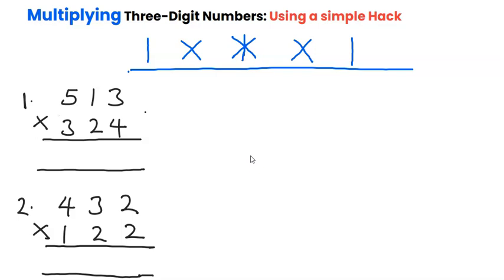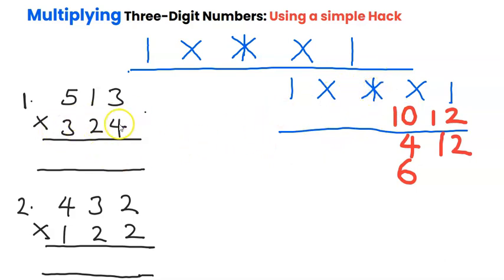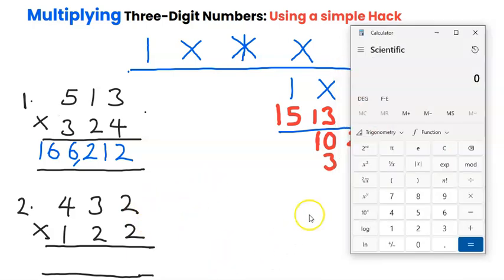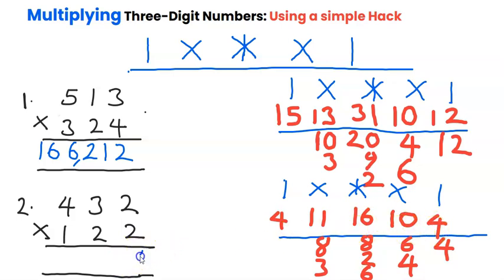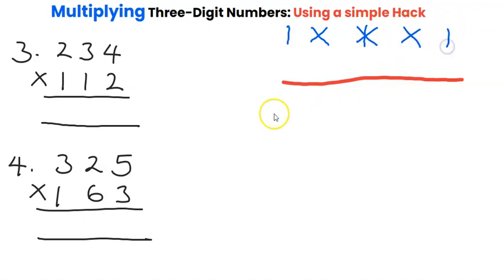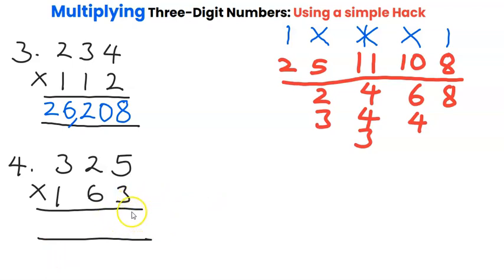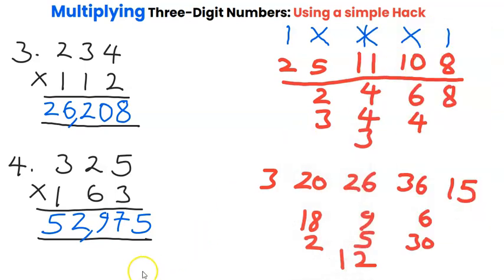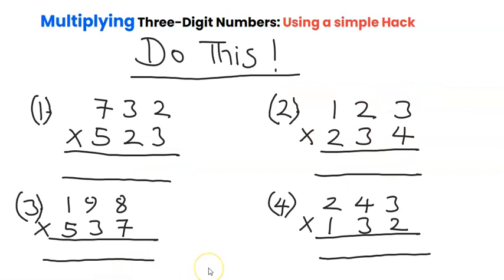Multiplying Three Digits Numbers Using Simple Hack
🔥 Fast-track Your Math Skills: Learn to Multiply Three-Digit Numbers with Ease! 🔥

Are you looking to level up your math game and conquer the world of multiplication? Look no further! In this exciting video, we will guide you through the art of multiplying three-digit numbers like a true math wizard. 🧙‍♂️💪

Our expert tutor will walk you through step-by-step techniques, revealing top tricks and insider secrets to simplify the process. You'll gain a deep understanding of the concepts and develop lightning-fast mental calculation skills. Whether you're a student preparing for exams or an eager learner hungry to boost your mathematical abilities, this video is tailor-made for you. 📚🔢

🎯 Get ready for mind-blowing revelations and grab your calculators, as we dive into the 10 Best Strategies for Multiplying Three-Digit Numbers! 📐💡

🔹 MultiplicationMastery: Unleash your true potential in multiplying three-digit numbers
🔹 MathGenius: Elevate your math skills to a whole new level
🔹 QuickMaths: Learn time-saving techniques for rapid multiplication
🔹 MasteringMultiplication: Become an expert in multiplying three-digit numbers
🔹 MultiplyLikeAPro: Unlock the secrets of effortless multiplication
🔹 MathTricks: Discover easy-to-apply tricks to multiply big numbers
🔹 MentalMath: Develop lightning-fast calculations in your mind
🔹 MathHacks: Boost your math game with these genius hacks
🔹 NumberNinja: Slice through three-digit multiplication like a true ninja
🔹 MathMadeEasy: Simplify complex multiplication with our step-by-step guide

Don't miss out on this incredible opportunity to transform your math skills and become a multiplying maestro! 🚀📺

🎬 Video Length: 14 Minutes
🌟 Experience Level: Beginner to Intermediate
🎓 Recommended for: Students, Math enthusiasts, Self-learners

Regenerate response